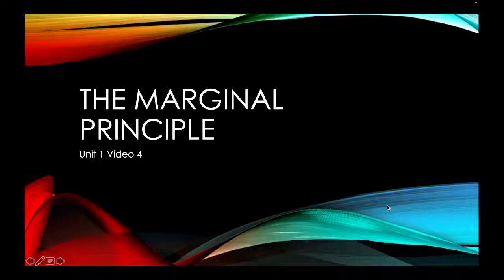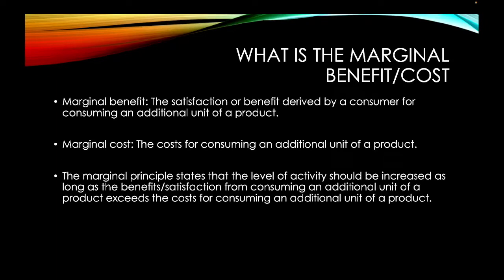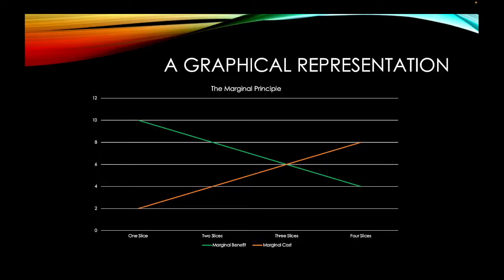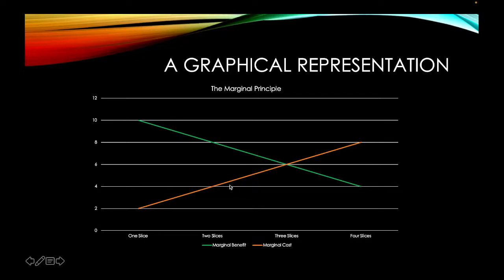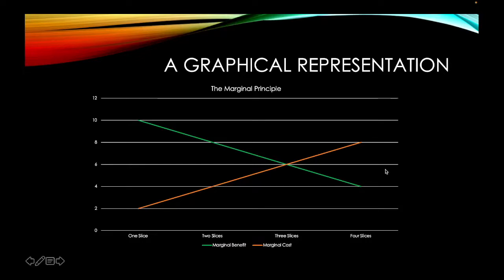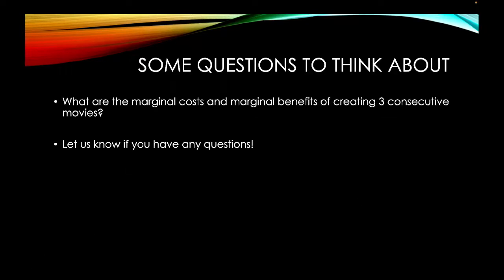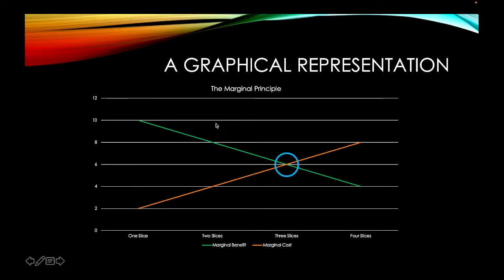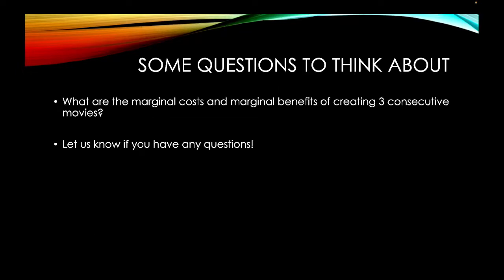U1V4 - The Marginal Principle | EconEssentials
4th Episode of Unit 1 about the Marginal Principle.